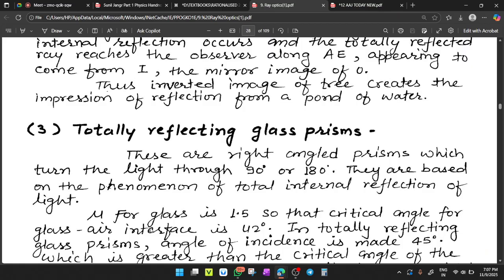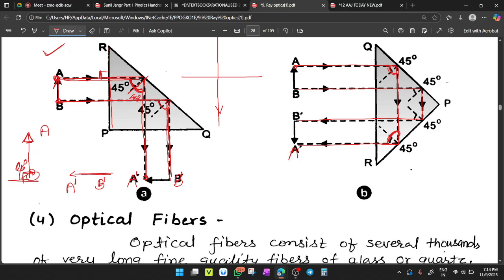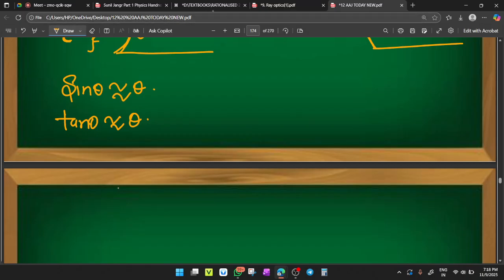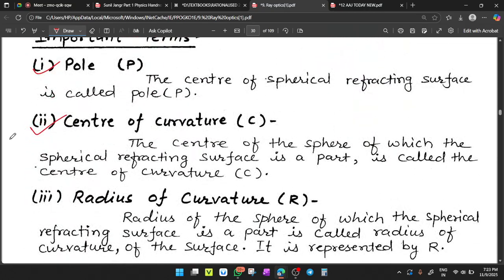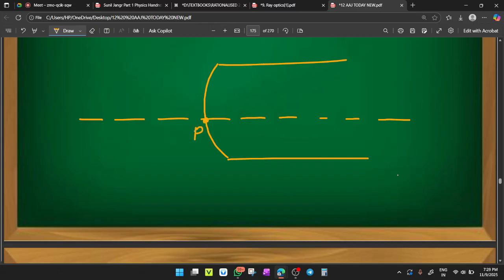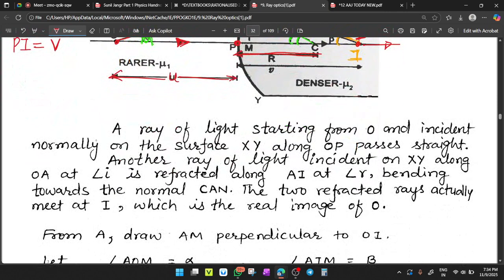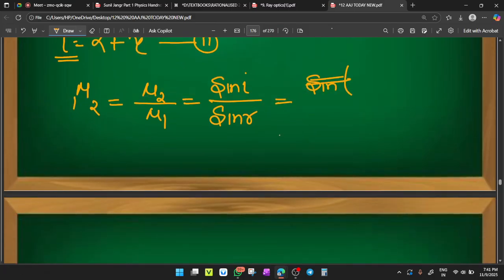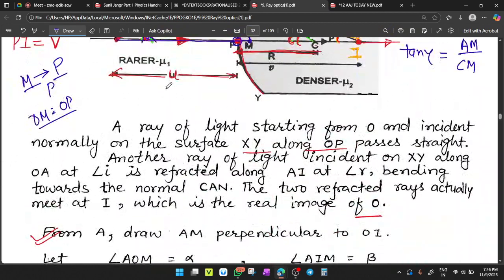LEC 5 RAY OPTICS NITIN BATCH